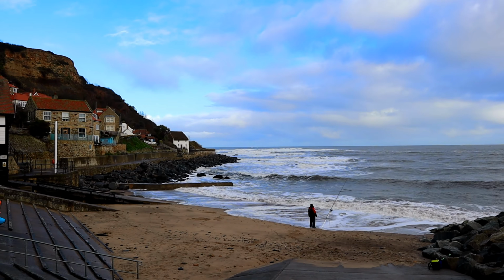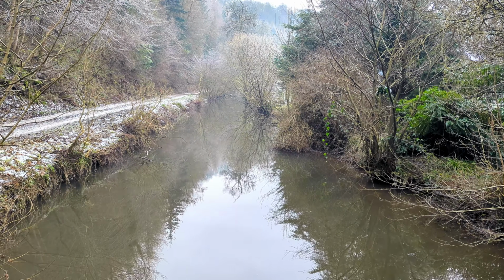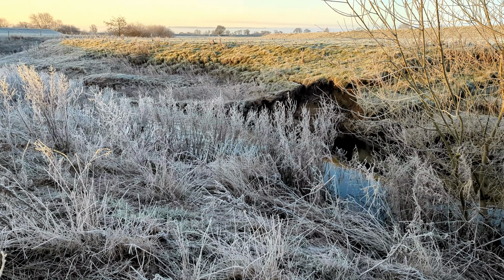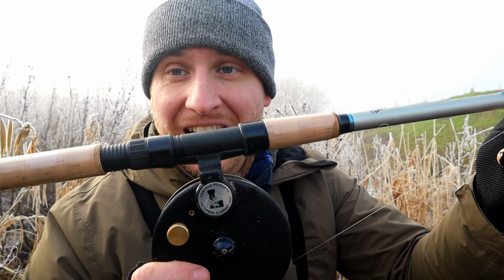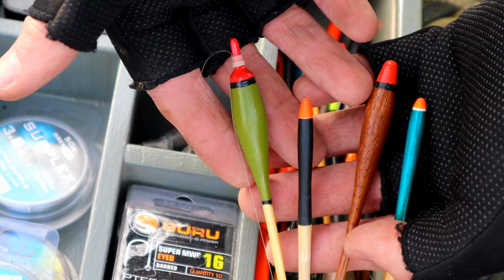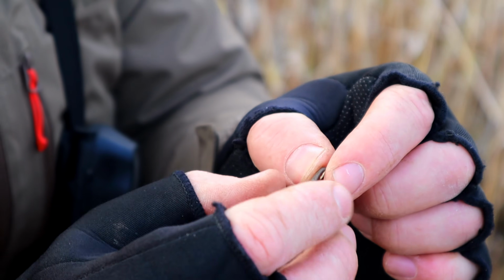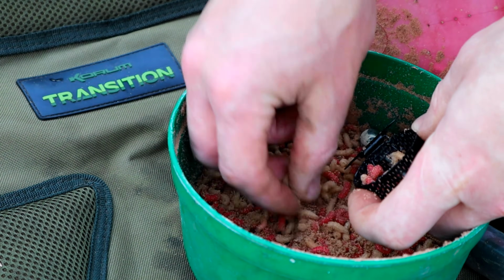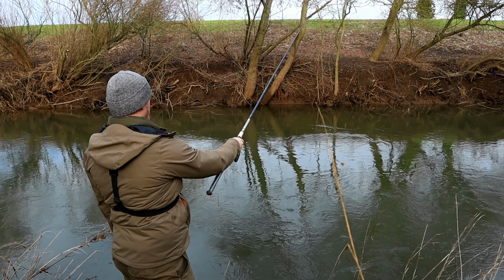River Foss Fishing Vlog 3: Grayling!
Number 3 in the weekly(?) vlog looking at some new fishing spots on the sea and grayling! We go through some recent sessions, how I approach the waters and the tackle I use to catch some magnificent fish!